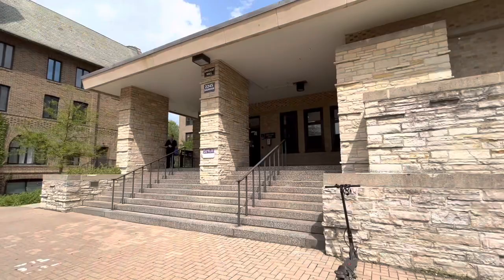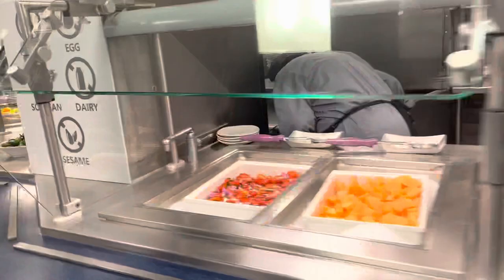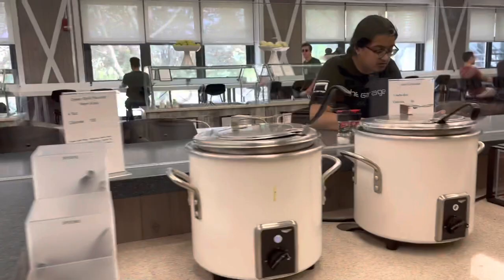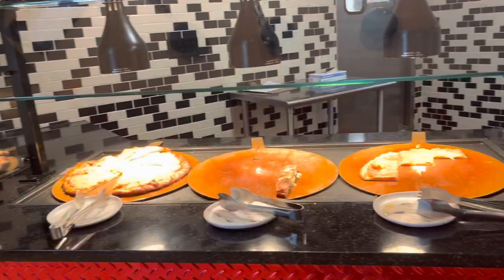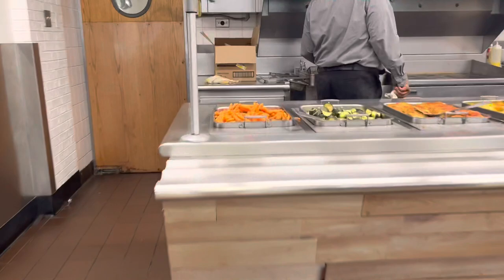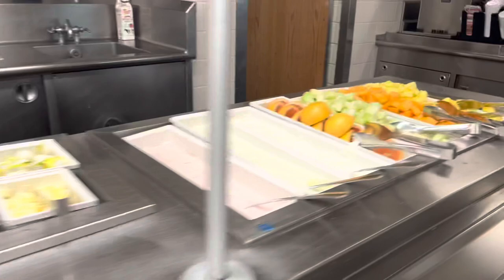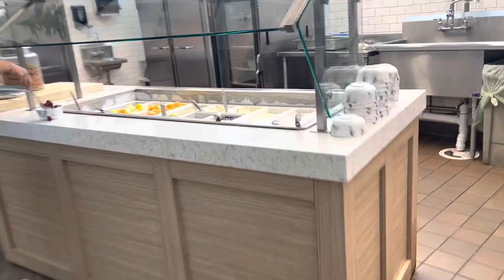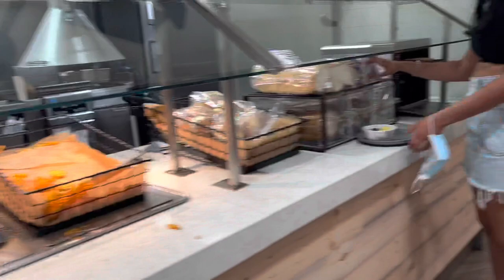Northwestern University Meal Plan/Dining Halls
Here are all of the dining halls we have on campus at Northwestern University! I’ll be giving a close up view of the following:

1. Sarge Dining Hall
2. Elder Dining Hall
3. Foster-Walker (Plex) Dining Hall
4. Allison Dining Hall

👉How I attend Northwestern University for free (also applies to most ivy league and top 20 unis)
👉Day in the Life of a Student at Northwestern University | Last First Day of Classes Part 1
👉Day in the Life of a Student at Northwestern University | Last First Day of Classes Part 2